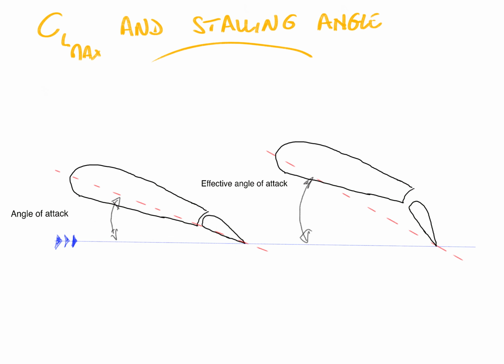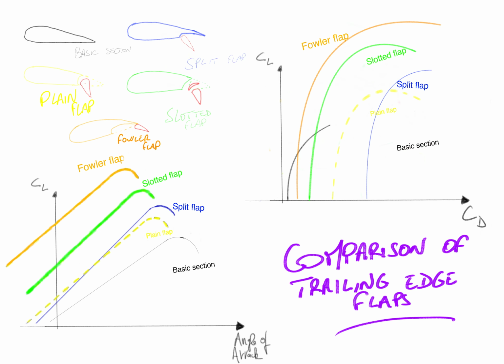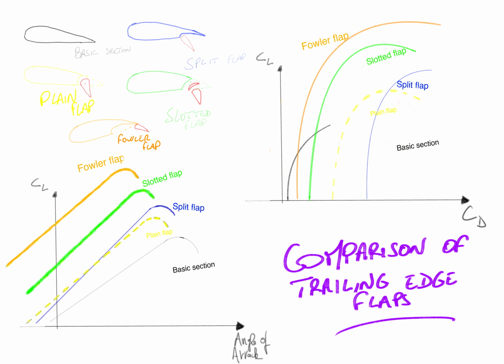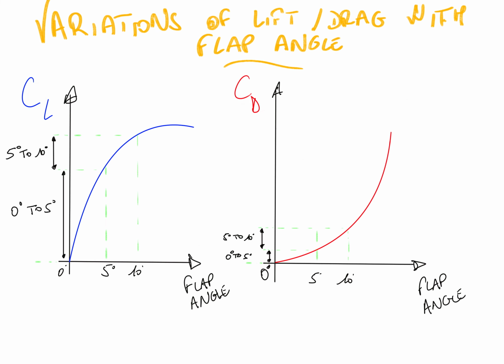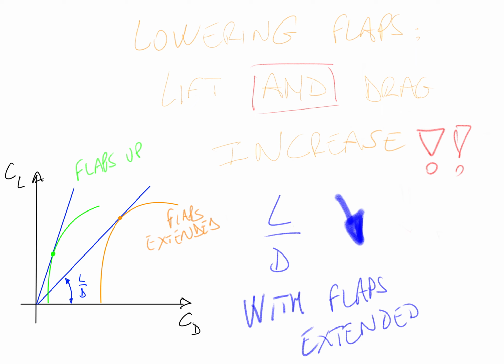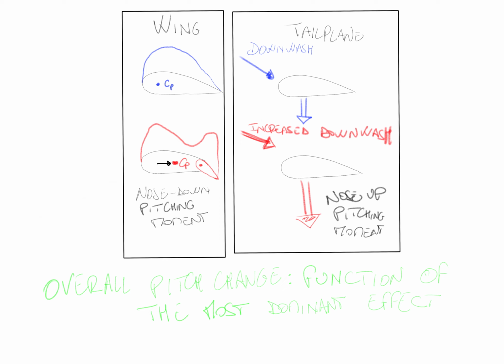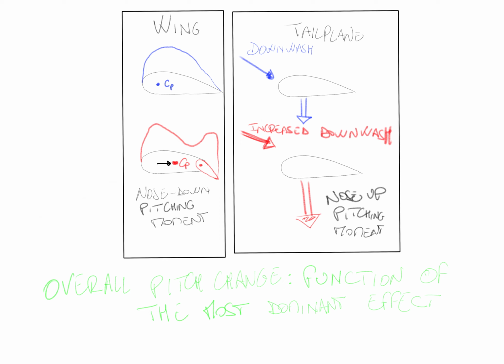high lift devices part1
High lift device, trailing edge flaps, plain flap, split flap, slotted flap, fowler flap, flaps impact on lift and drag, pitch and flaps.